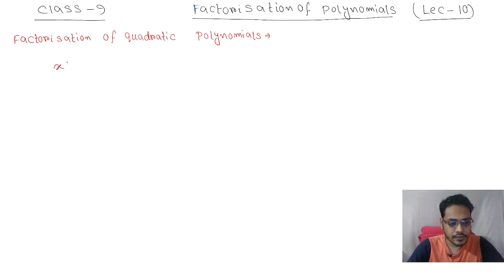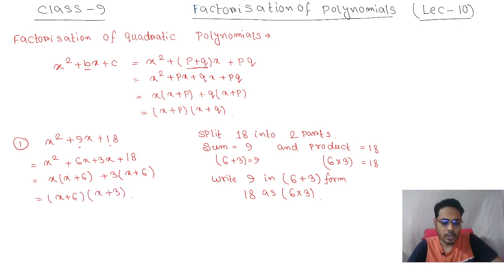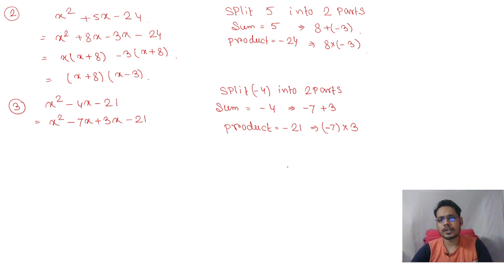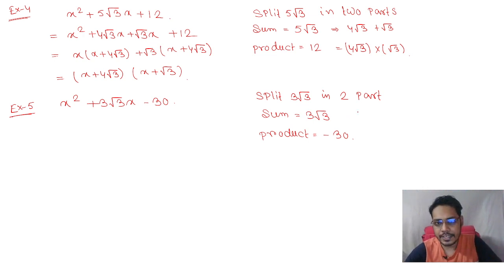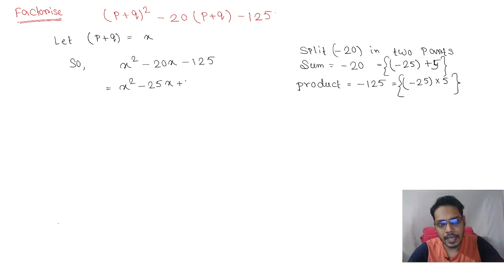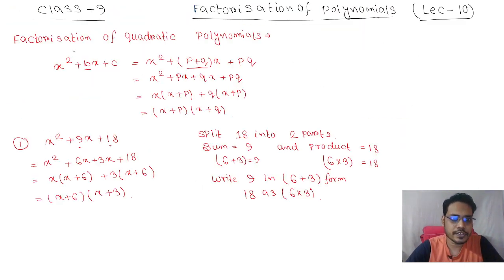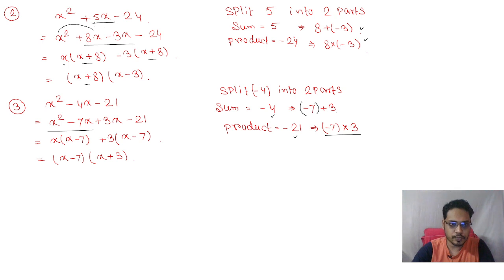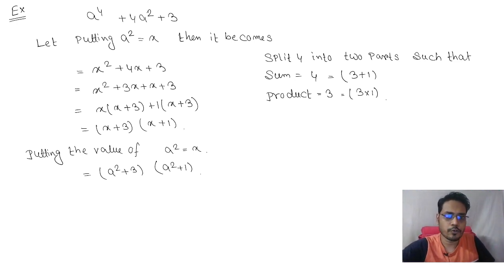CLASS 9 Factorisation of polynomials 03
Factorisation of quadratic polynomials